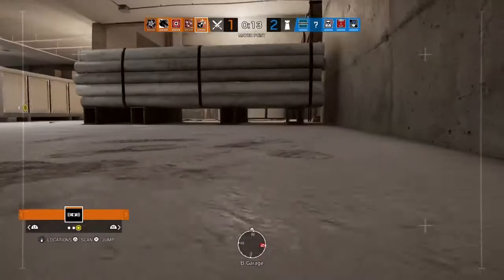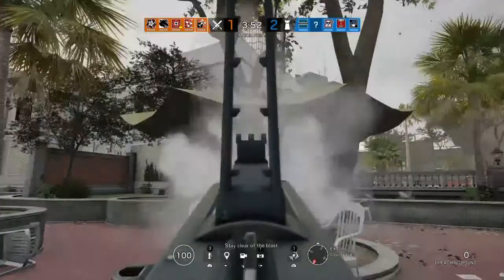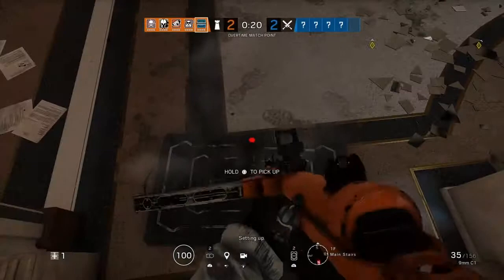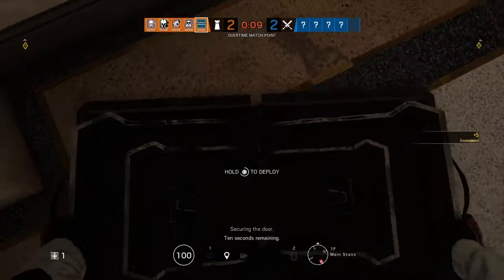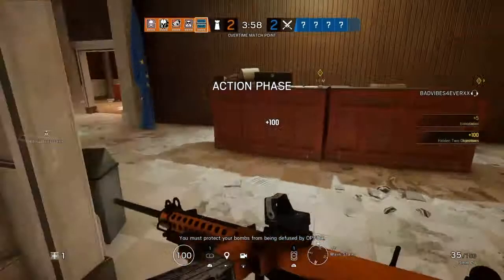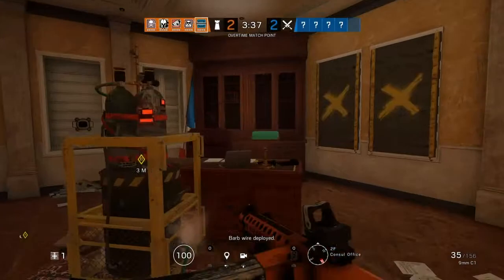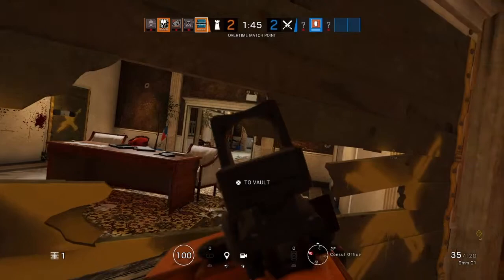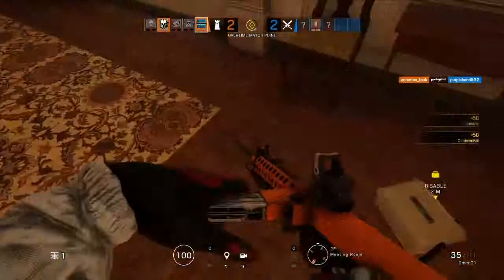clean win*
SHAREfactory™